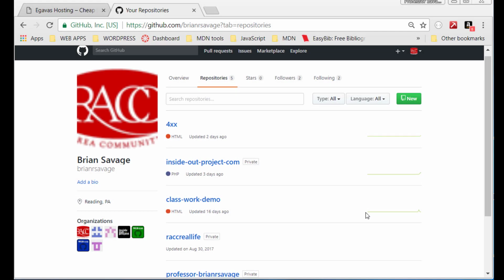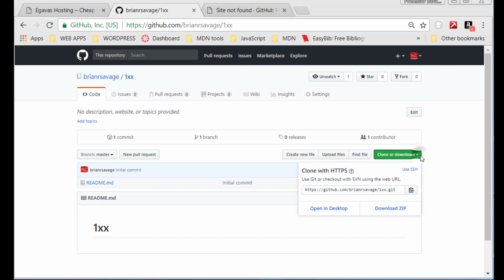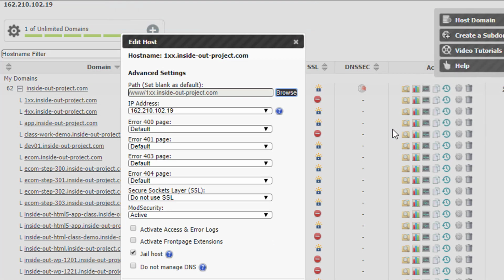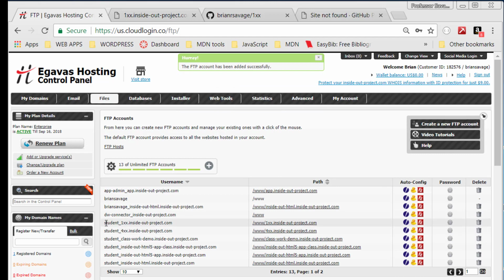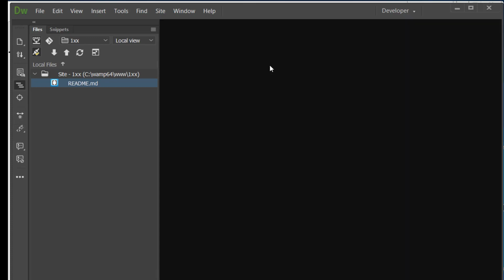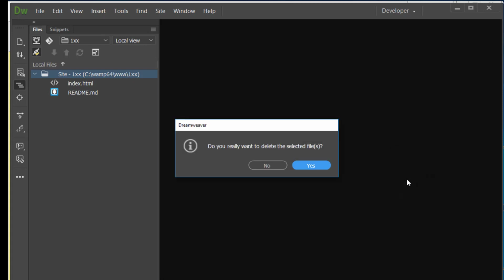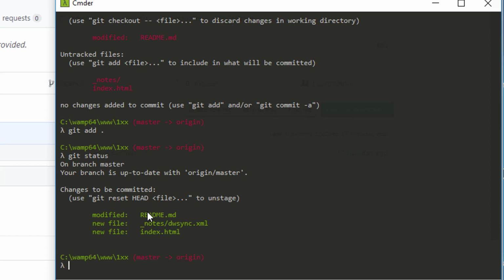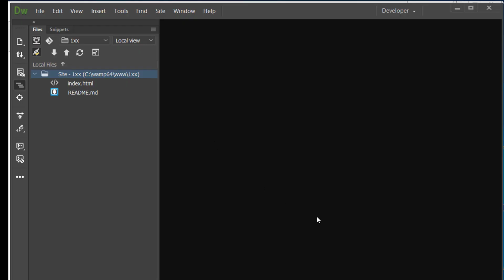inside out project - STEP 1xx | Preparing Our Project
In this step we position to begin the inside out project Step 1xx.

Table of Contents:

00:00 - Introduction
00:25 - Introduction
00:36 - Create a repository in GitHub.
00:47 - Name the repository “1xx”
00:55 - Check checkbox to enable create a README
01:17 - Setup Git Pages to display the master
02:00 - Validate GitHub pages by viewing README
02:52 - Clone your repository.
03:09 - Copy the repository link to clone
03:15 - Clone the 1xx repository to wamp64/www
03:31 - Change your directory to the directory
03:38 - Validate that the repository is created
04:10 - Create sub-domain 1xx on your web server
04:12 - Open browser and navigate to egavashosti
04:15 - Create the sub-domain 1xx.yourdomain.com
05:11 - Add ssl to the 1xx sub-domain
05:40 - select shared IP address for SSL
06:29 - validate that SSL has been applied
06:41 - takes time for SSL to apply on server
07:14 - Create an ftp account to use to access t
07:30 - enter student as ftp name
07:34 - enter raccpass as password
07:40 - verify 4xx sub-domain is selected
07:53 - validate ftp account path
08:12 - copy ftp username to clipboard
08:37 - Define a new site in Dreamweaver.
08:46 - add site name in Dreamweaver site defini
08:50 -  link Dreamweaver to local 1xx folder
09:07 - define the ftp server for the 1xx site
09:12 - add server name to site definition
09:23 - add the ftp username for the server
09:30 - add ftp address to Dreamweaver definitio
09:36 - add ftp password to site definition
09:40 - test Dreamweaver ftp connection
09:50 - save Dreamweaver site definition
10:03 - view web server (remote) files
10:31 - Modify files to prepare for first commit
10:42 - add link to readme file
11:00 -  save readme file and close
11:14 - add index.html file
11:25 - update title in index.html file
11:54 - add h1 title in index.html file
12:23 - Synchronize local and remote files
12:31 - synchronize local files with web server
13:12 - delete remote index.xhtml file
13:28 - Validate/Test completed work.
13:31 - compare local to web server (remote)
13:36 - view web server results
14:00 - view web server results
14:07 - validate SSL on web server
14:56 - validate localhost version
15:43 - Add and commit updates to the master bra
15:43 - git status
15:48 - /notes directory?
16:01 - git add .
16:13 - git commit ….
16:47 - Push the maste branch to GitHub.
17:10 - enter GitHub username & password?
17:18 - I don’t see my password when i type it?
17:41 - Validate master branch pushed to GitHub.
18:23 - recap of what we completed